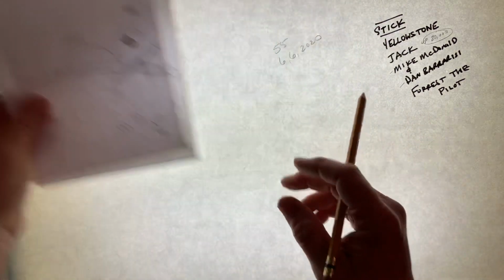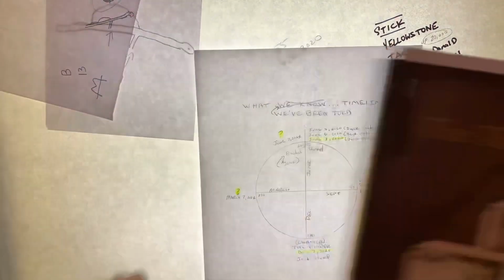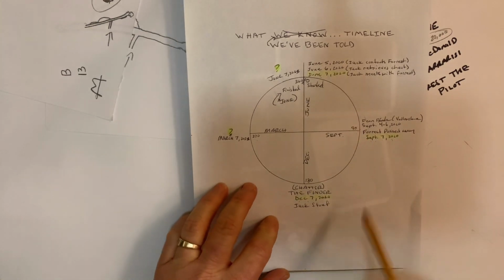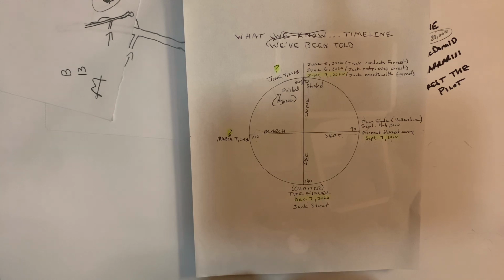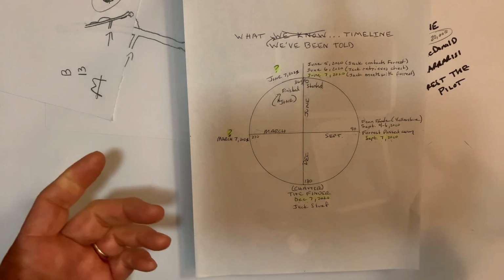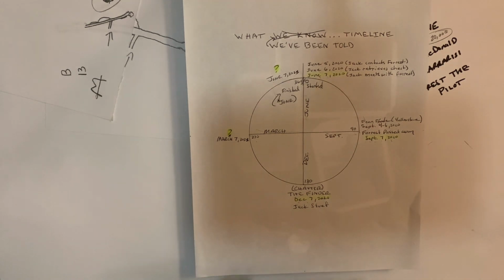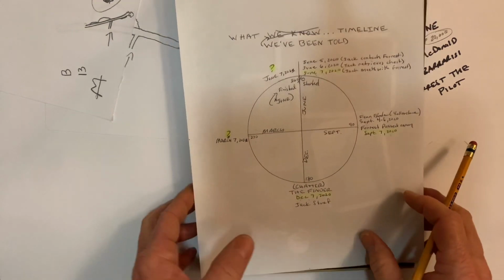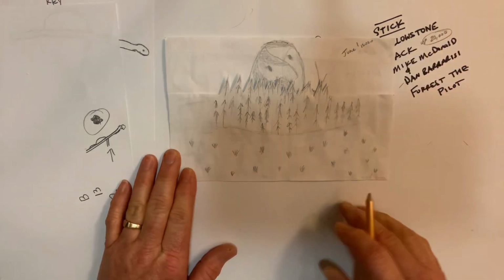The Stick and more!!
Forrest Fenn the pilot as pertains to the end of chase.  Yellowstone,  Jack and much more.